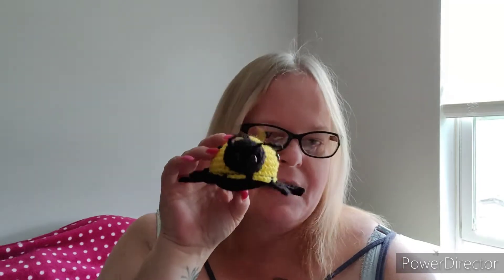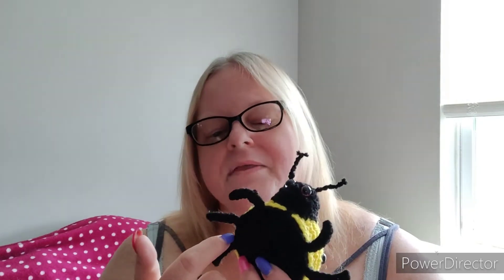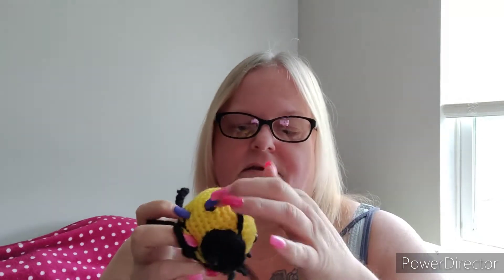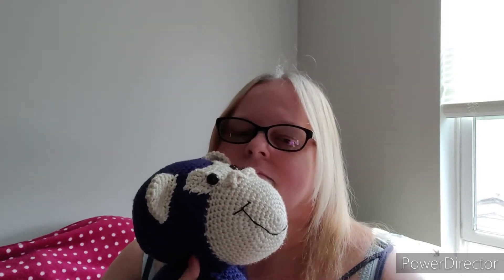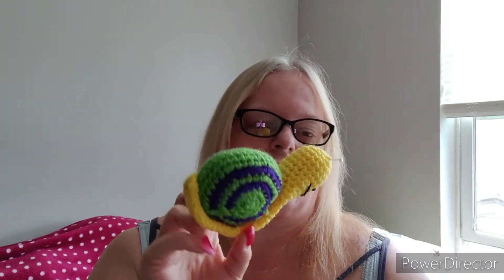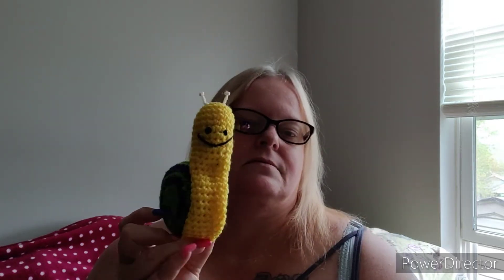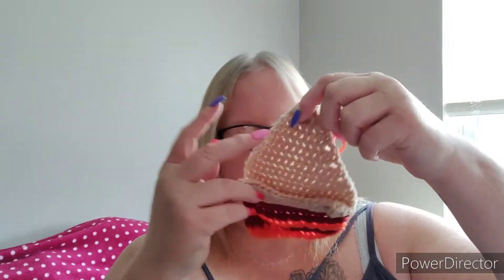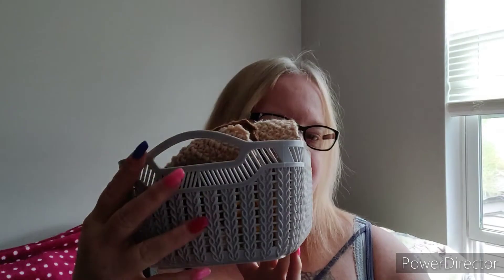WIP Wednesday May 4th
Stringydingding - Free Patterns - The Spring Bundle including the Bugs

The Pattern I am using for the Comfy Cotton Blend Tank Top, is not a formal pattern. I'm just kinda making it up as i'm going.

For the Rainbow Wall Hanging - Again, no specific pattern being used. I just chose how wide I wanted each stripe, then I started crocheting the stripes using double crochets. I don't even know how many rows I am making them. I'm just putting them back to back and if they are matching up then I finish off and move on to the next color.
I plan on getting a dowel rod from WalMart. I'm not sure how i'm going to attach the stripes of colors to the dowel rod yet but that's TBD (To be determined).